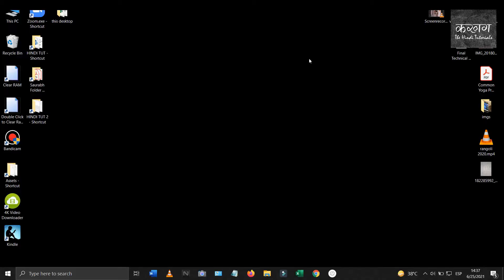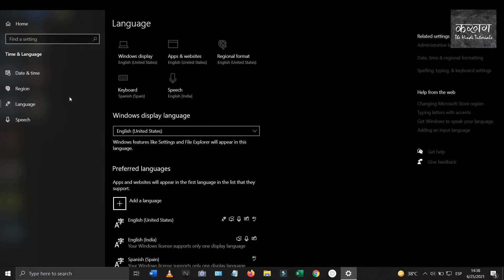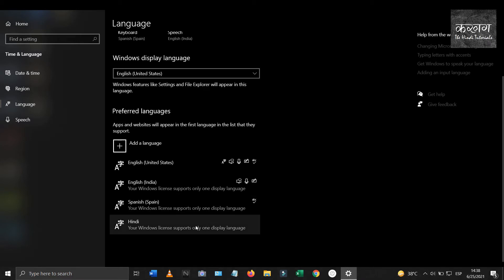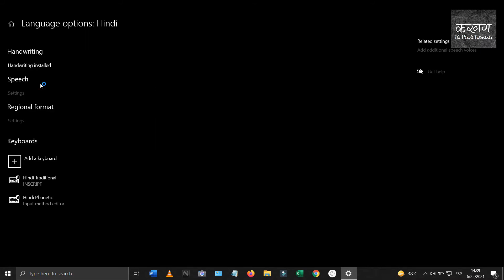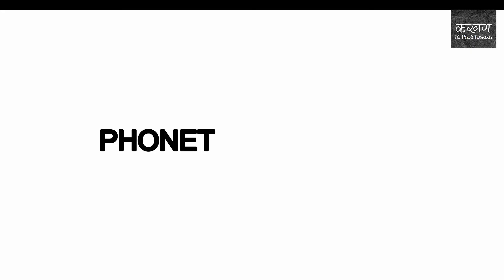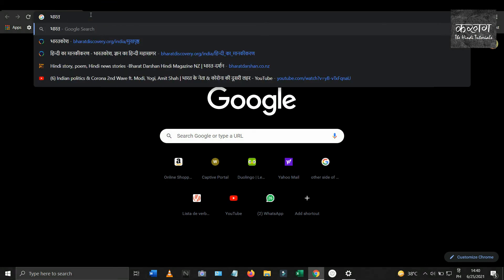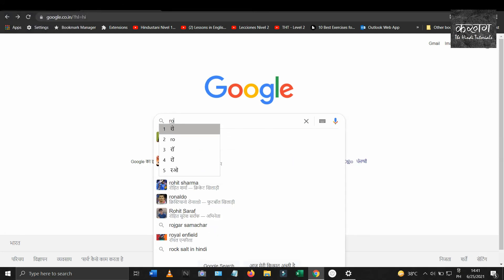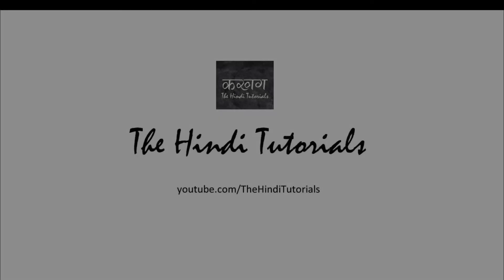Easiest Way to Type in Devanaagari on your Computer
This video shows the step by step procedure of adding the Devanaagari Keyboard to your computer/laptop.